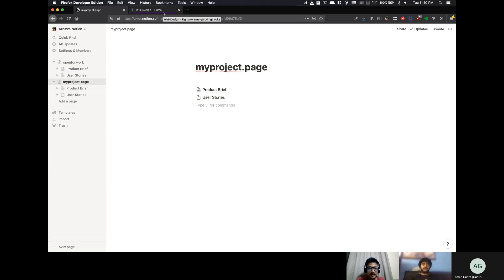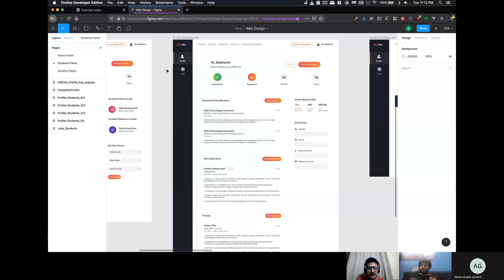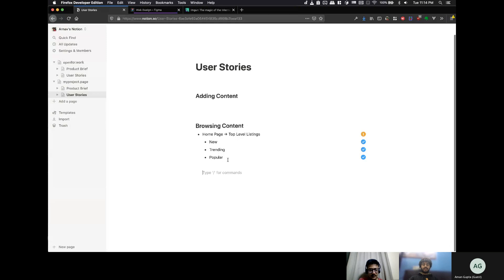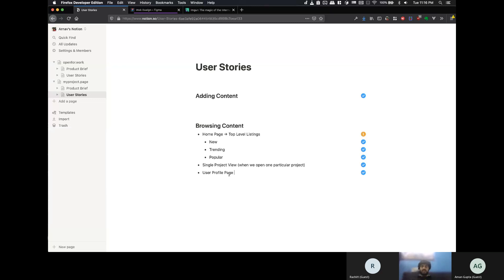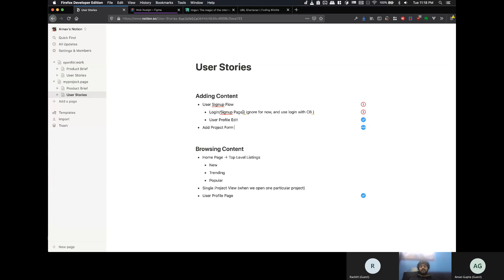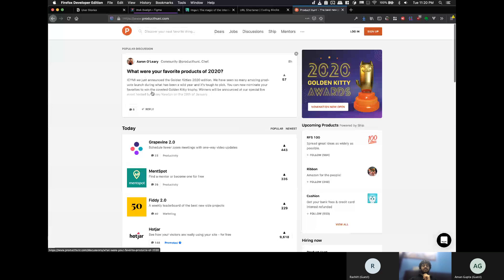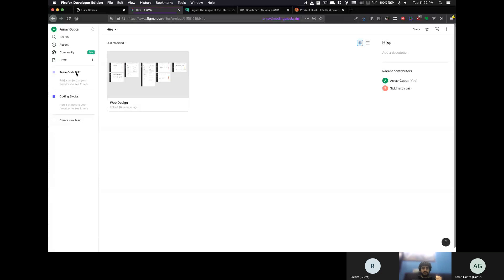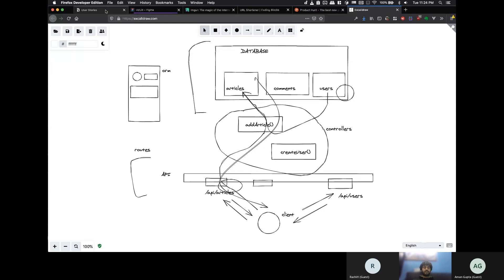MockStart | Cohort #0 - myproject.page | Ep. 02 - User Stories and Beginning with UI Wireframes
Our first meeting in this cohort for MockStart where I sit down with Rachit and Aman to discuss user stories and how to get started with wireframes.